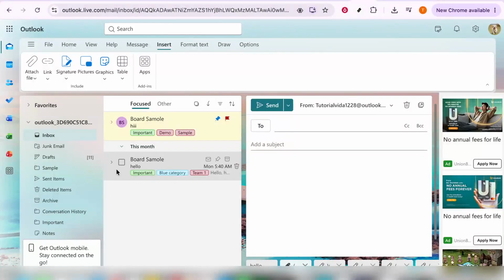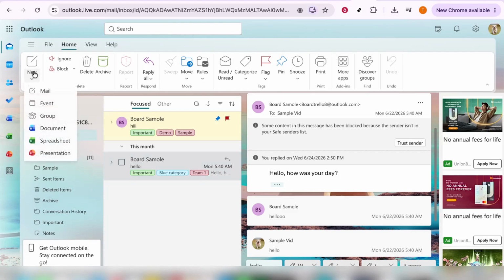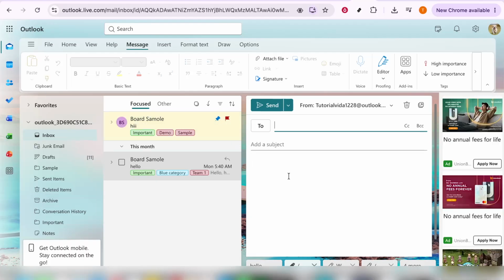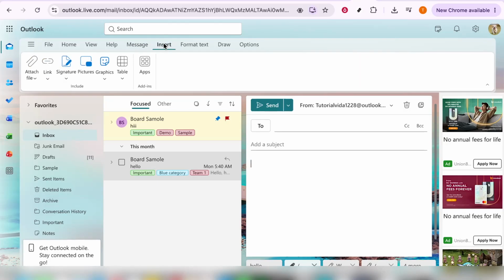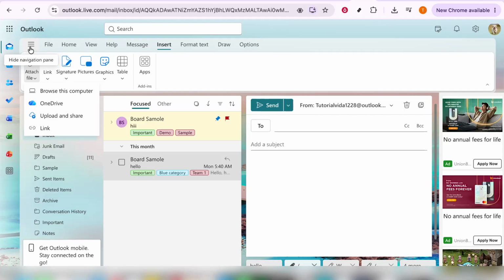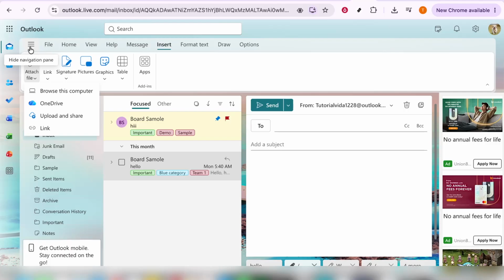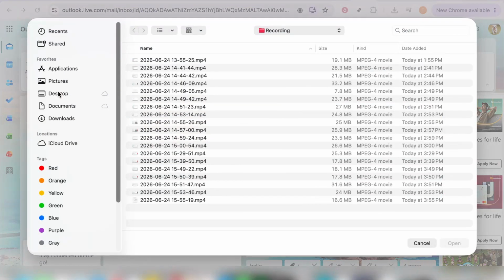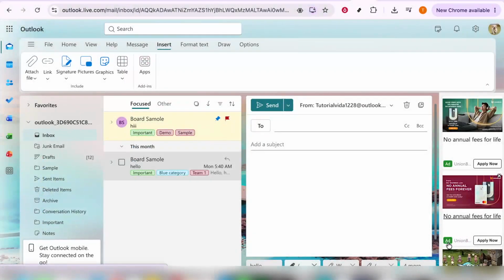How to Attach File to Mails in Outlook | Easy Guide 2026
In this video, you'll learn how to attach files to emails in Outlook and share documents, images, and other files quickly and easily.